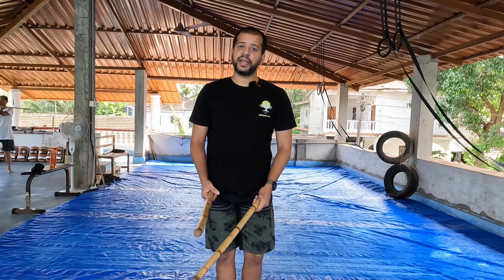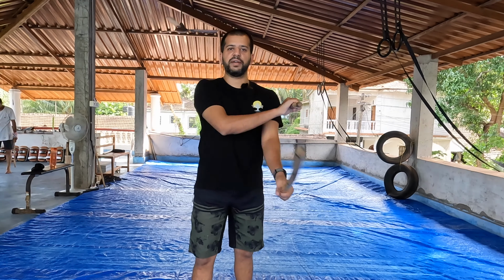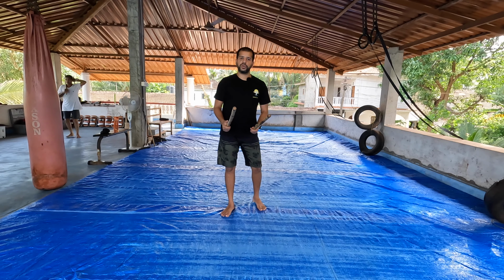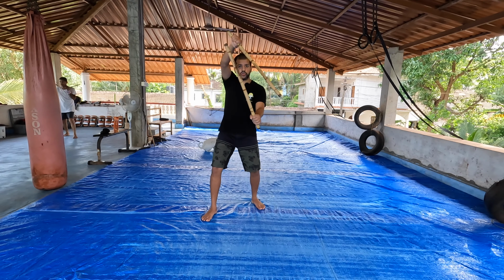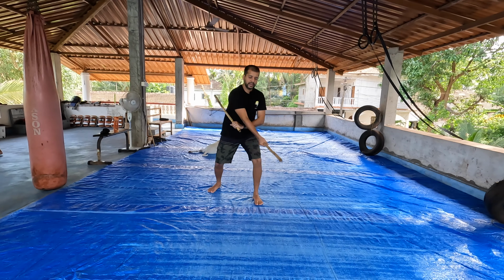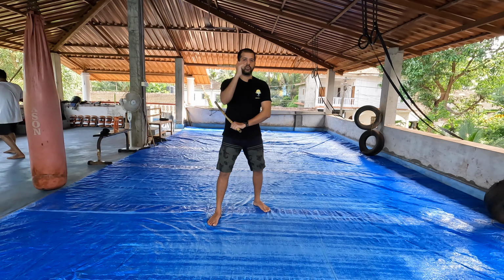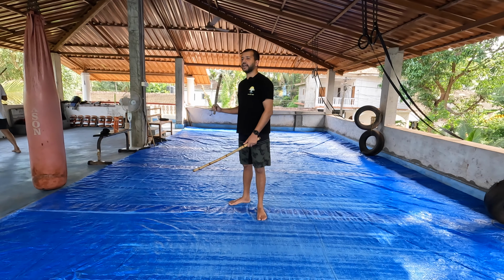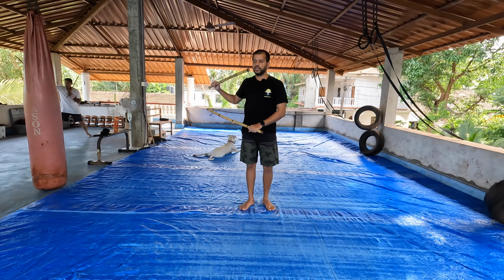Drill of the Week - Double Stick (Patreon Sneak Peak)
This is a one instalment of our ongoing weekly series on our Patreon Page called Drill of the Week. Each week we look at one of the major weapon sub systems within Pekiti Tirsia Kali and I give a schedule with Drills that you can follow for the entire week. The order is Double Stick, Single Stick, Double Knife, Single Knife, Espada Y Daga and finally Empty Hands. After that the cycle restarts.
This video is on Double Stick. If you liked this video please consider joining our Patreon Page.